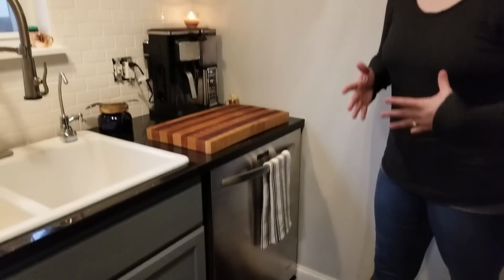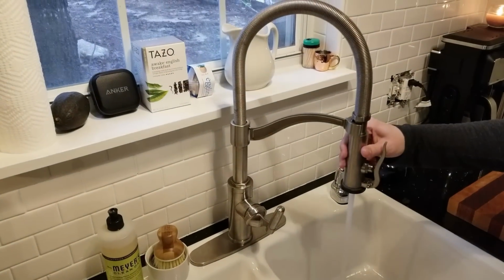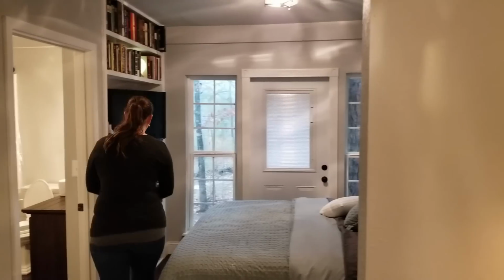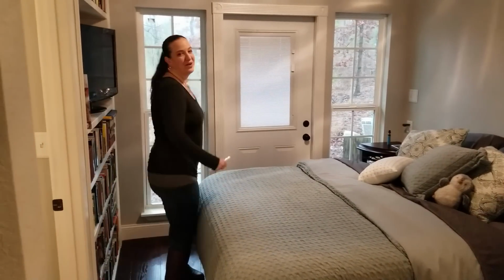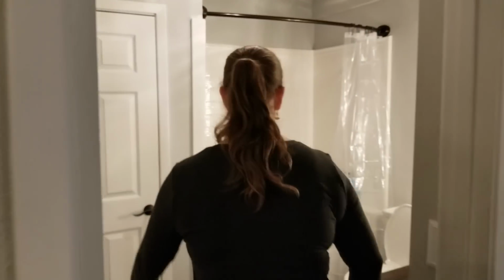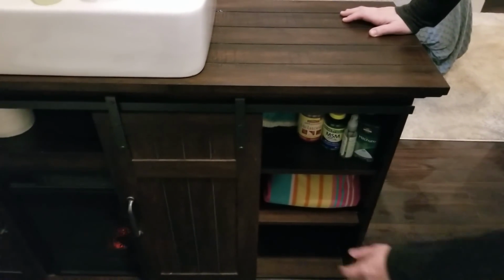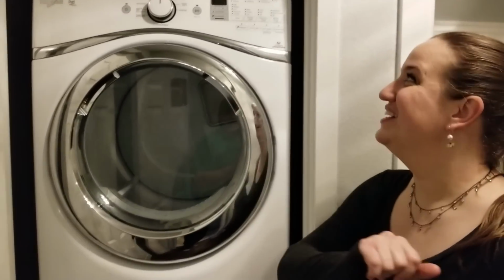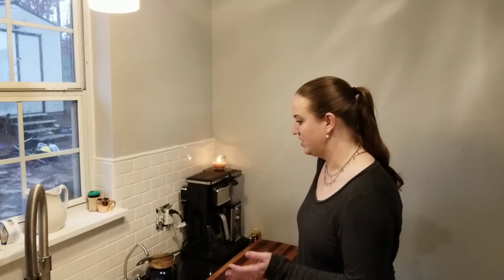You Won't BELIEVE What's INSIDE this SHED!!!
Welcome to our amazing 286 sq ft tiny house!  We've never seen a place this small that feels so roomy!

LINKS! The adjustable bed base (the exact one we bought (Leggett & Platt) isn't for sale right now, but this is a similar one)
Our mini-split air conditioner
Our bathroom sink

GET SOCIAL with Us!!  Stay up to date with what we’re currently working on!  Show us your projects!  Join The Good of the Land community!